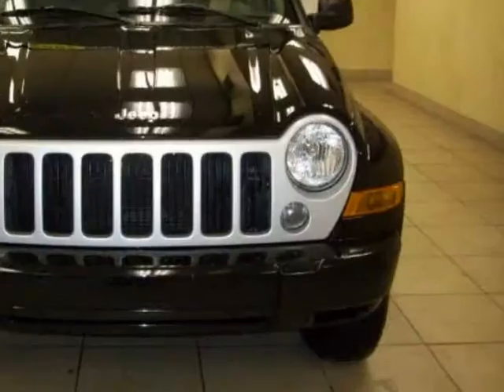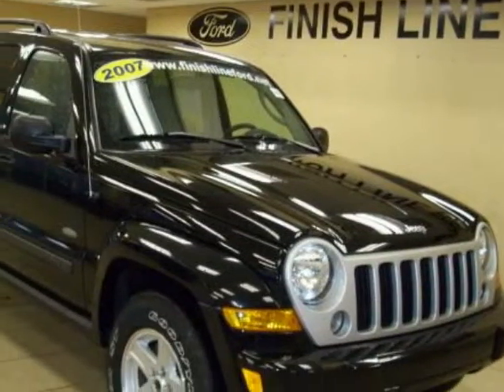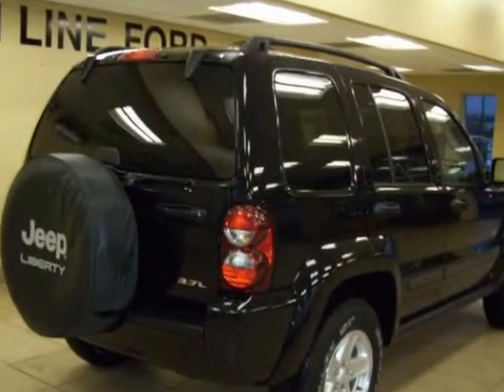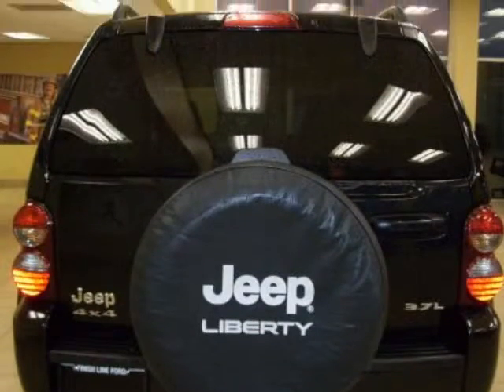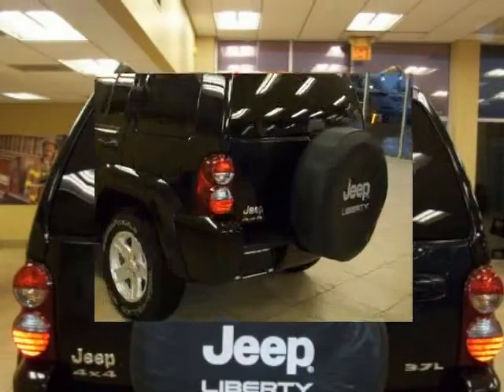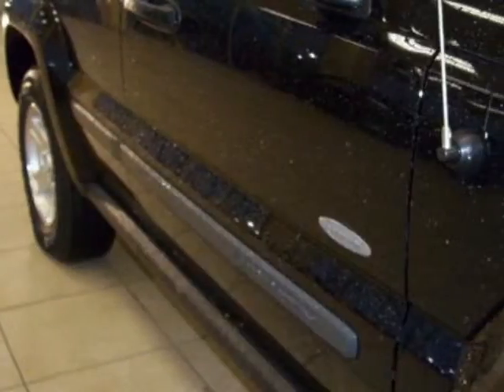2007 JEEP LIBERTY 4WD 4DR SPORT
2007 JEEP LIBERTY 4WD 4 Door SPORT

Finish Line Ford
Peoria, IL